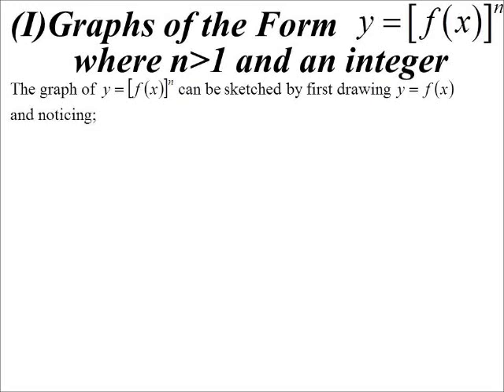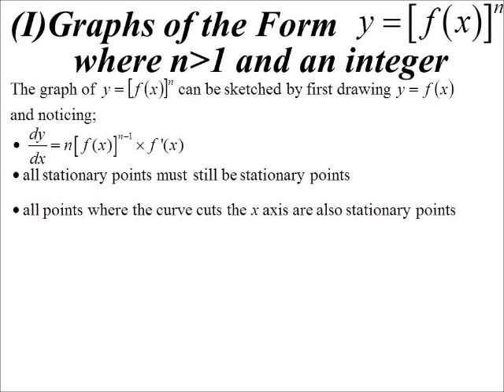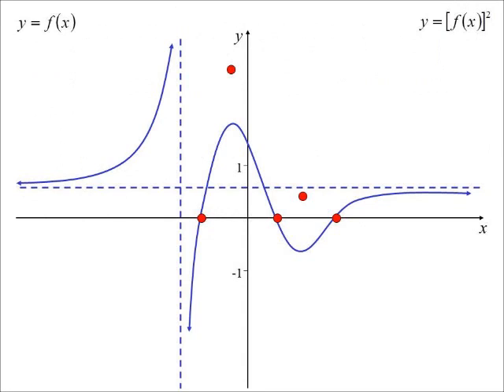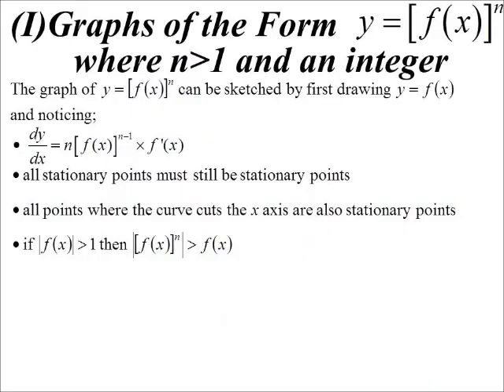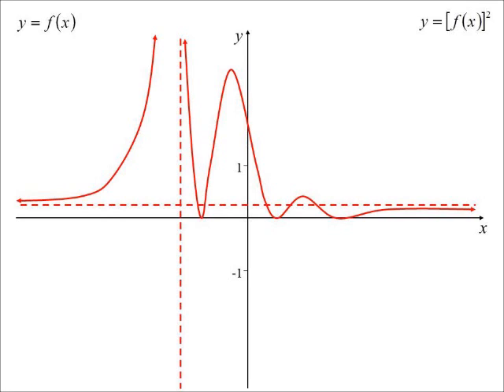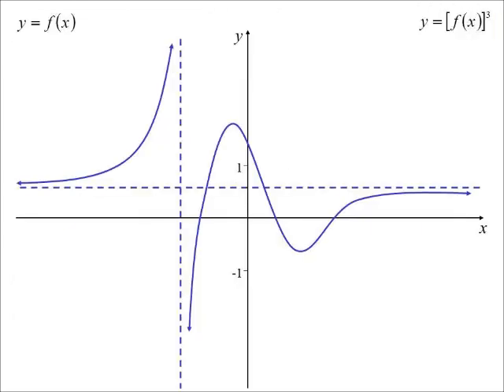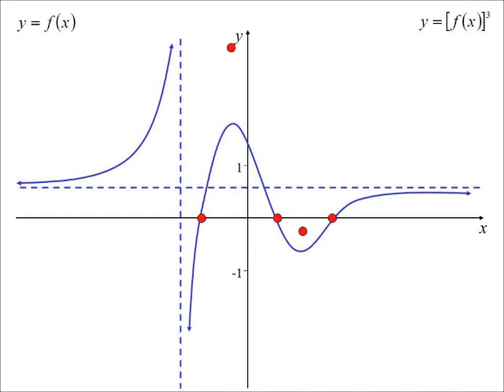12X2 T07 07 curve sketching powers 2017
Year 12, Extension 2,

Sketching graphs of functions raised to a positive integral power